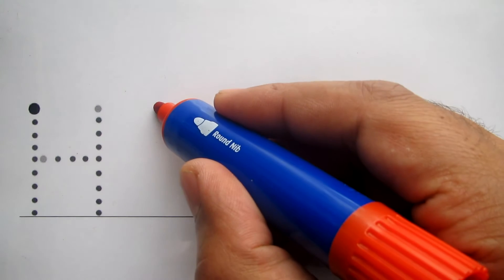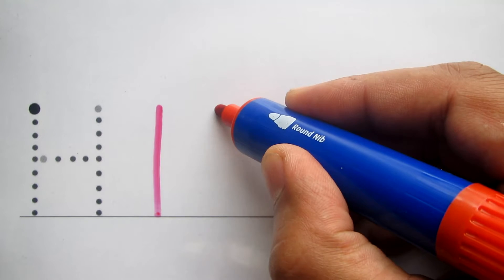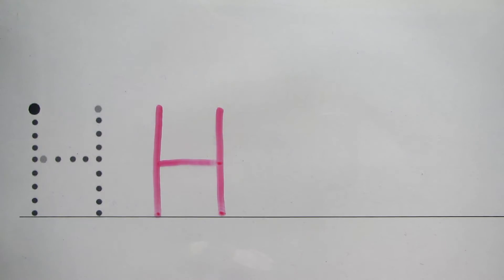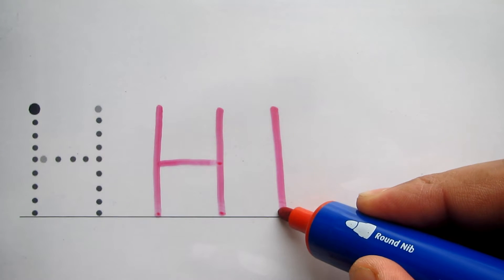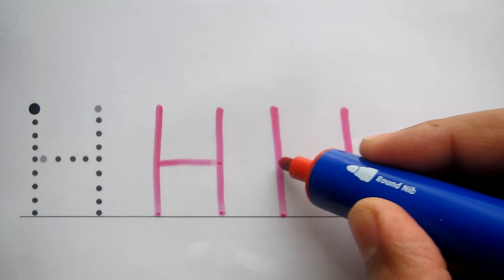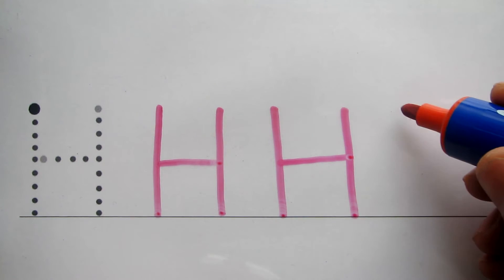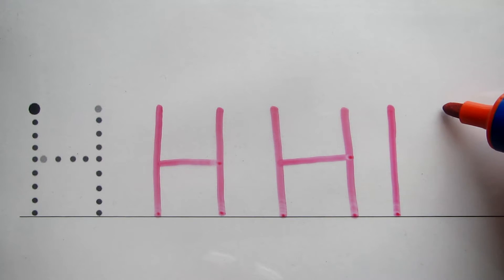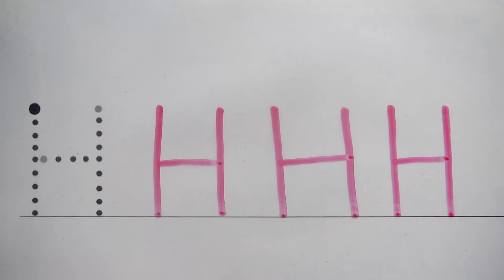7. Writing capital H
Writing the CAPITAL English alphabet.